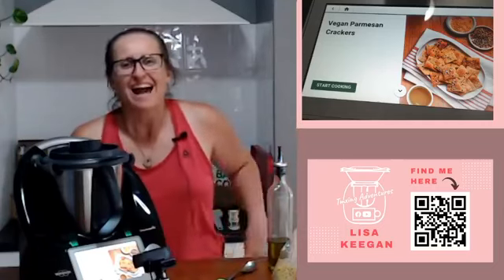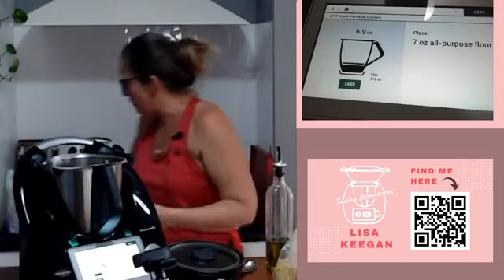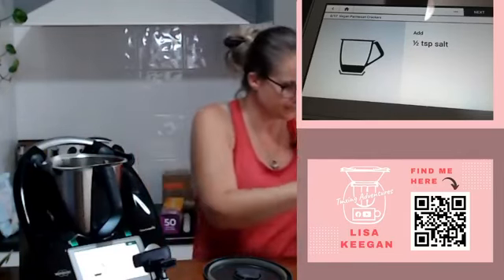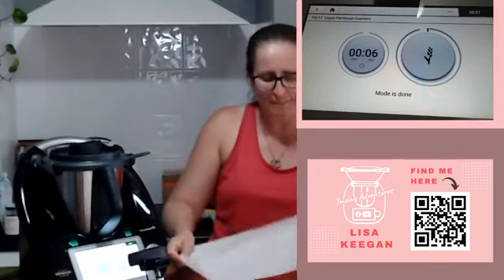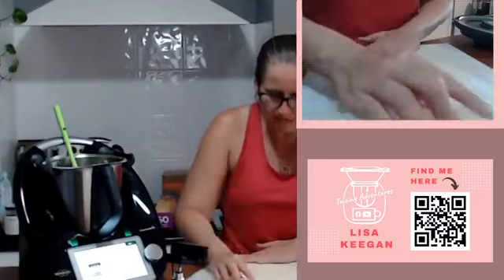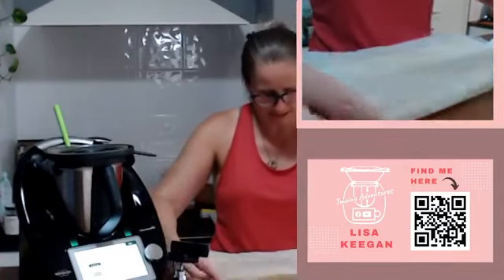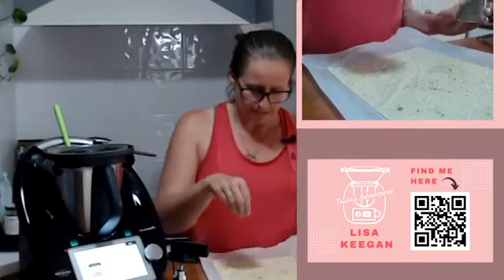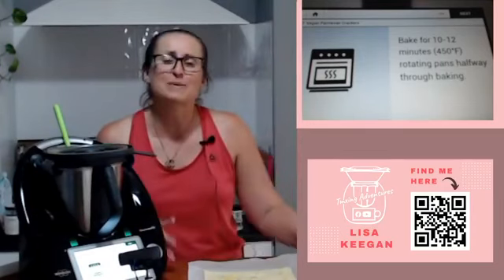Vegan Parmesen Crackers in the TM6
Come see how easy and quick these Vegan crackers are and learn some cool tricks to make straight edges. Enjoy :) Lisa